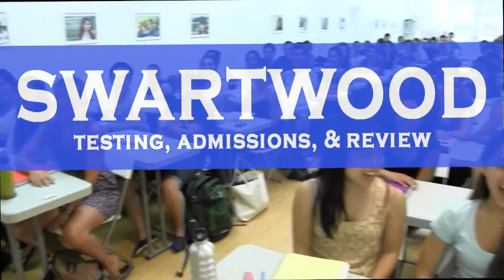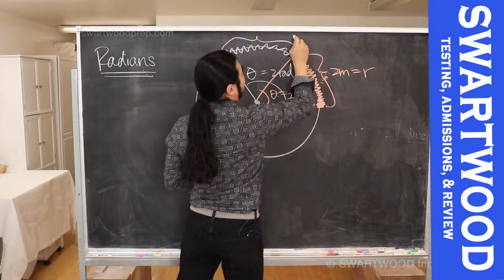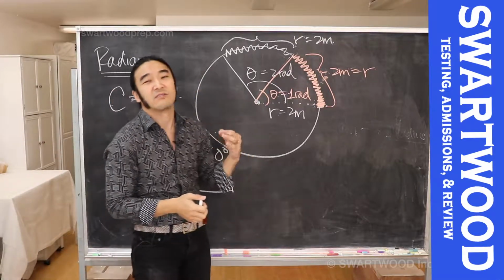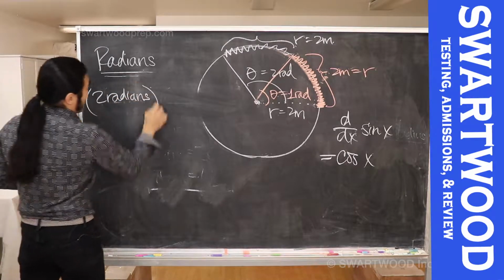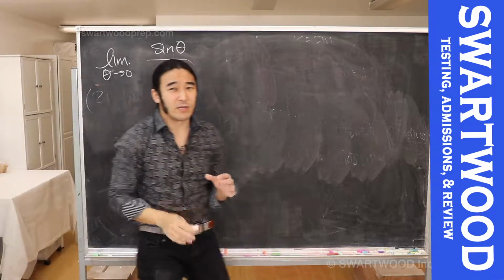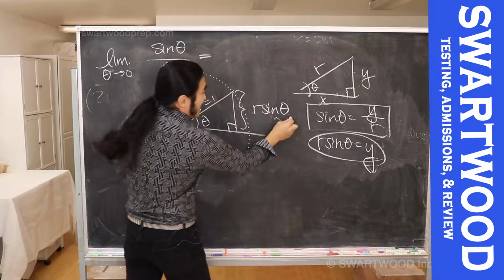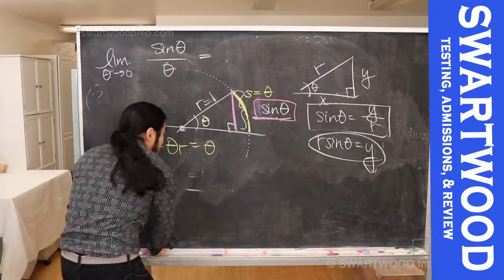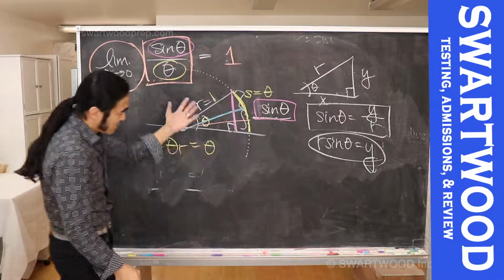Radians and a Trigonometric Limit (Intuition - Informal)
John explains radian measure and gives an intuitive approach to the limit of (sin x)/x as x approaches 0.